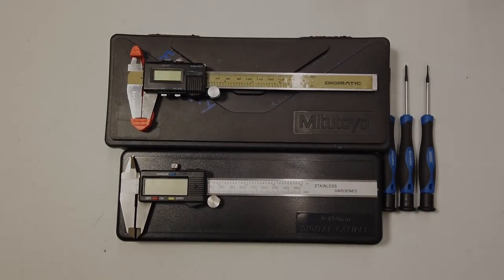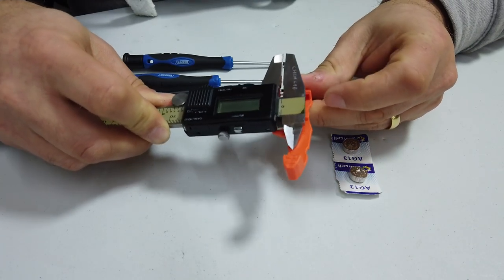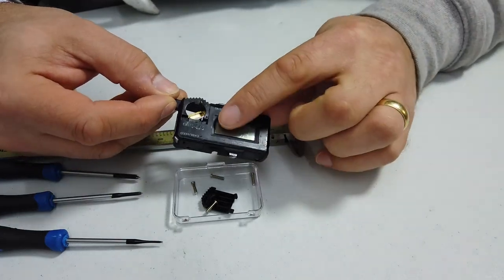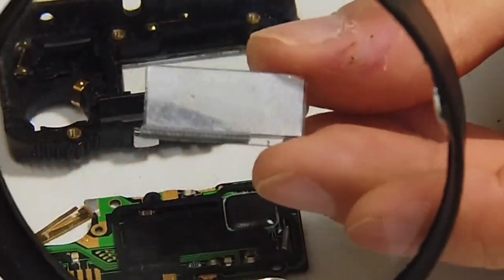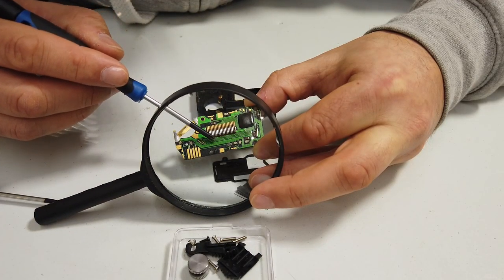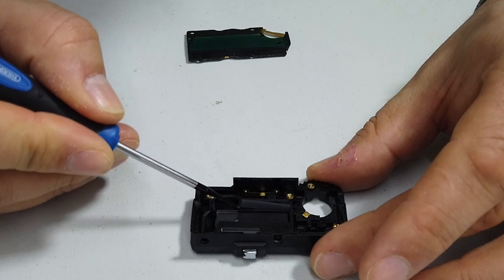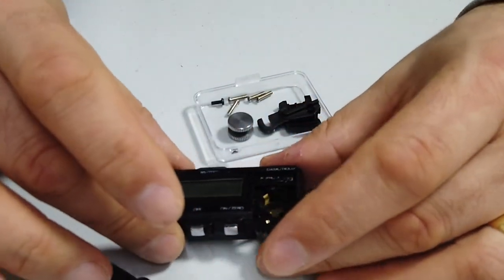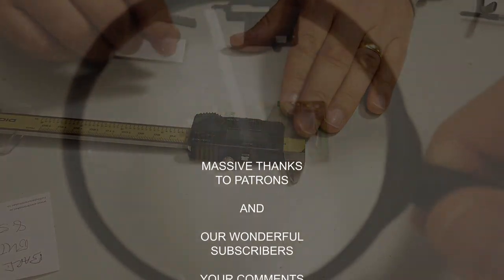DuB-EnG: Digital Vernier Caliper Use, Repair faded LCD display and a brief overview of How It Works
Mitutoyo are a fantastic Japanese manufacturer of quality measurement and metrology products...  This particular Vernier Caliper has had a very hard life and is quite old.  The LCD display has faded to a point where it is difficult to see the numbers, lets take it apart, see how it works and fix it!